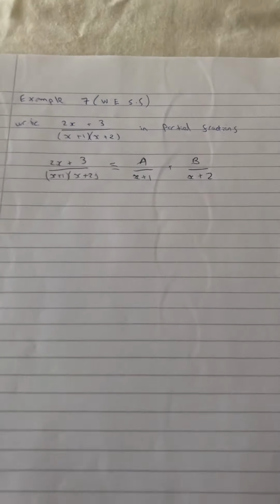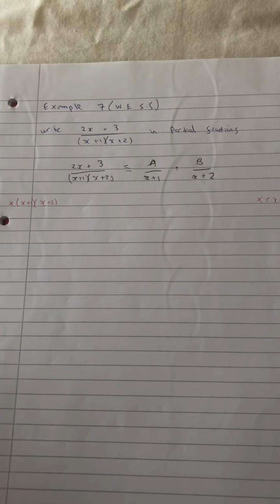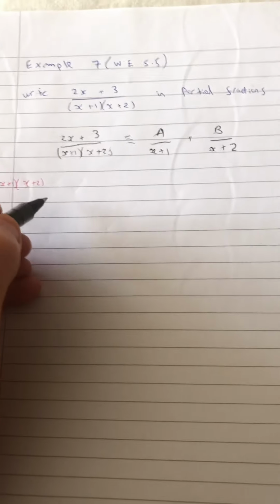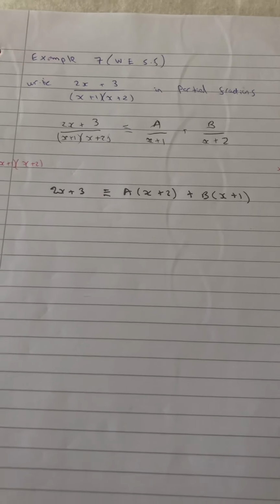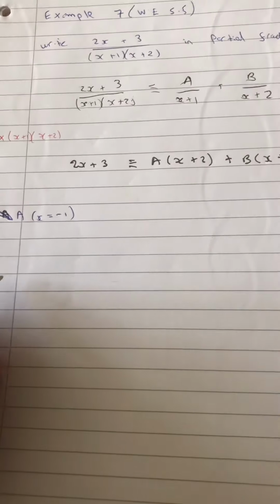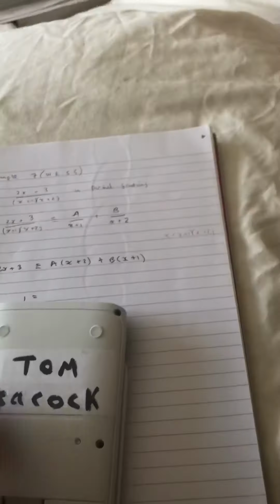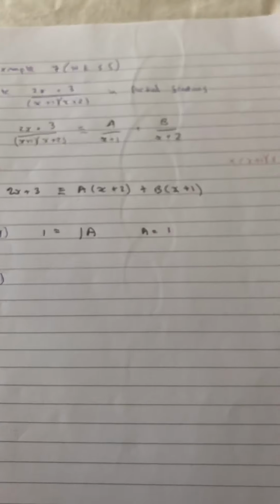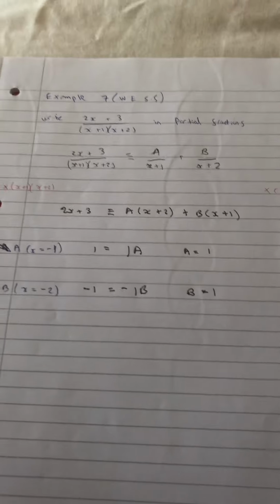Partial fractions example 7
Example of a basic partial fractions question